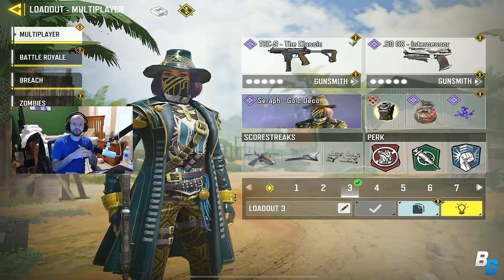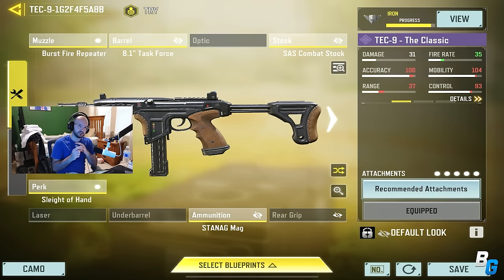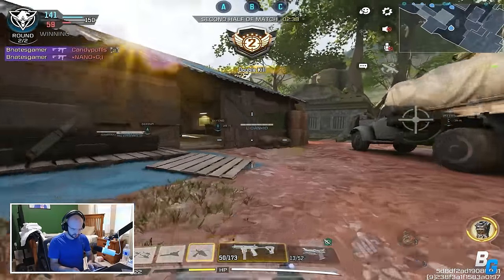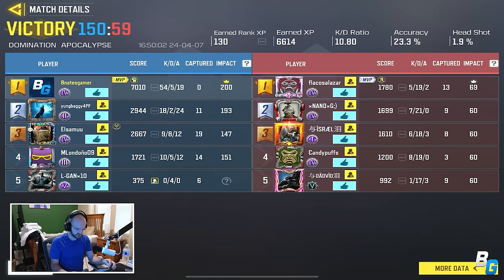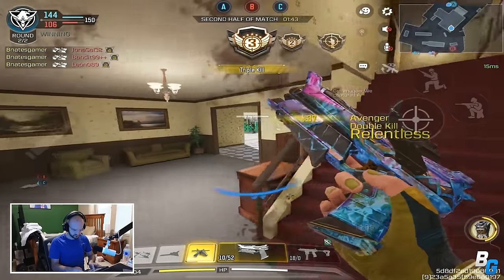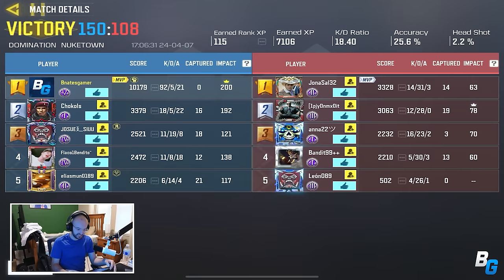I got 54 KILLS in RANKED with this TEC9 CLASS! (Season 3 NUKE)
Tec9 is nuts lol